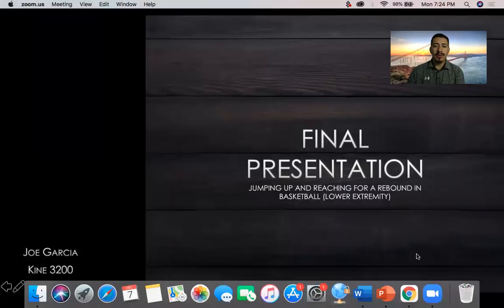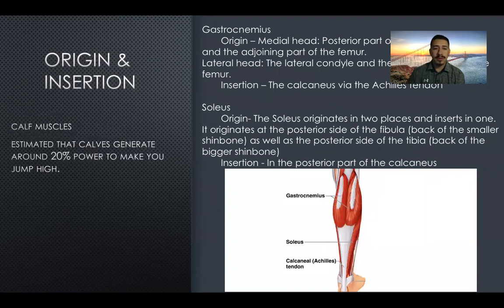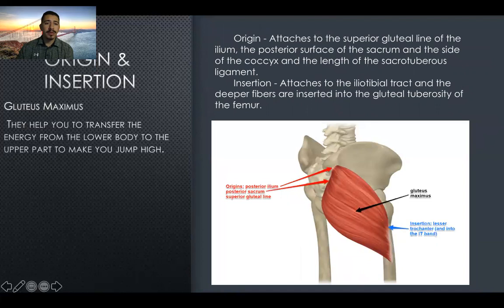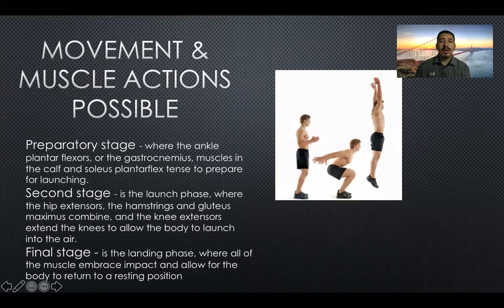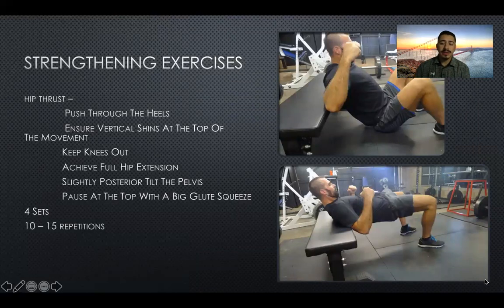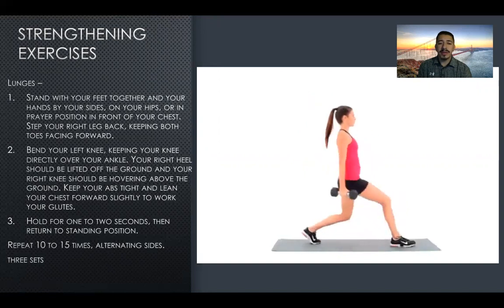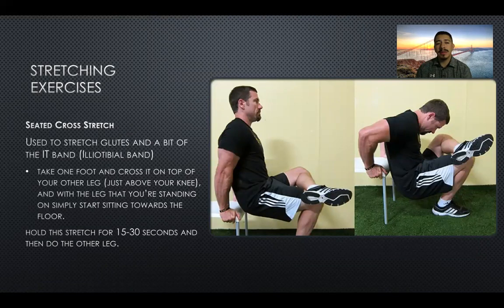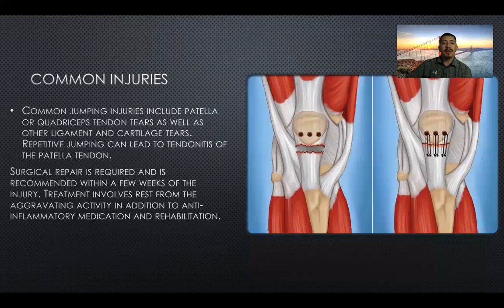Jumping up and reaching for a rebound in basketball (lower extremity)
Kine 3200